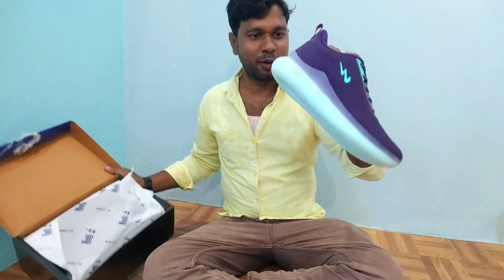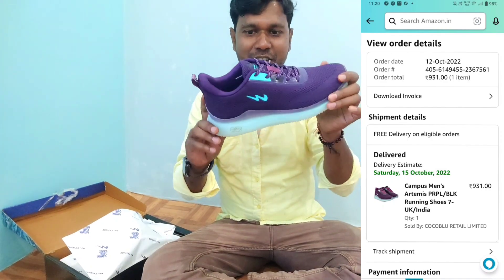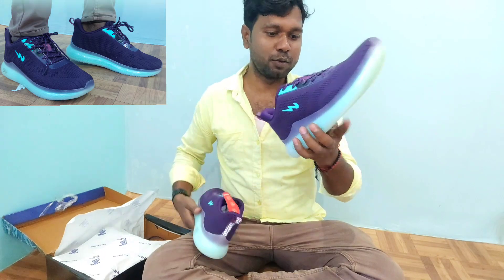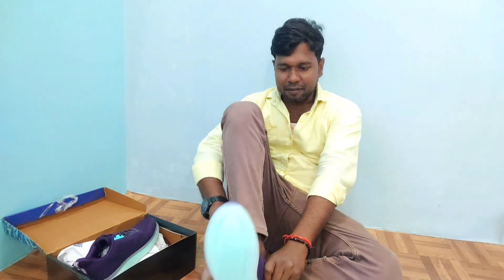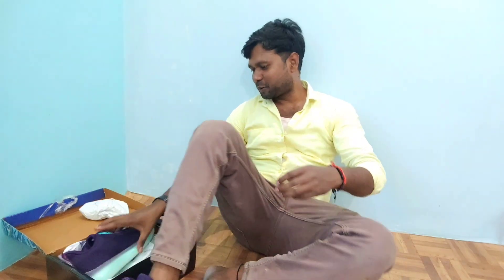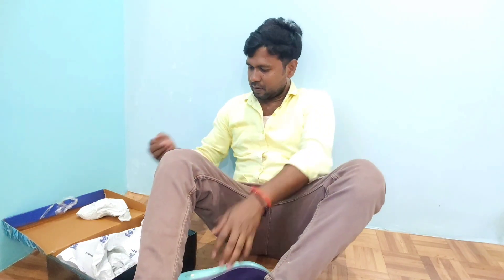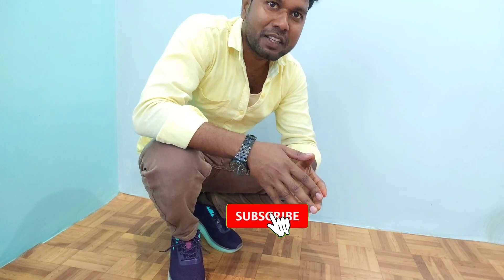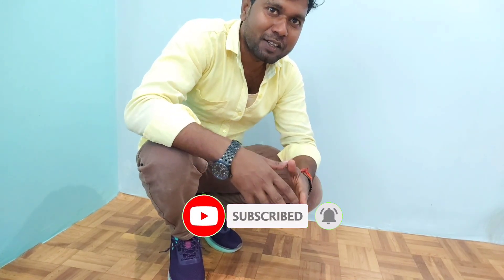Campus Men's Artemis Running Shoes | best price Rs 931